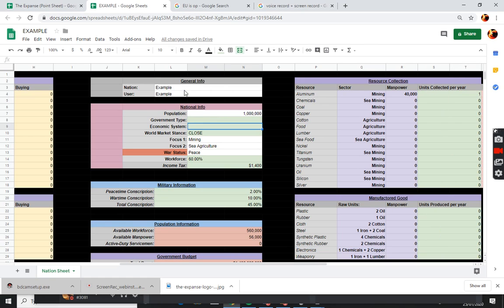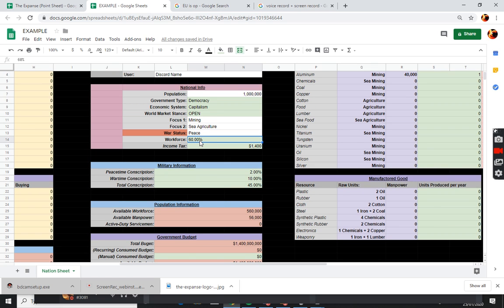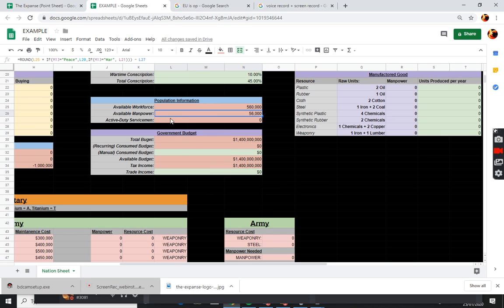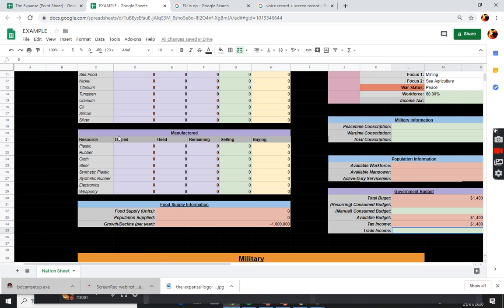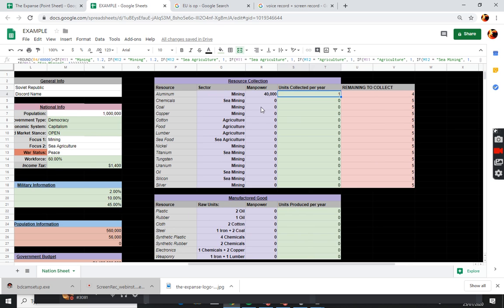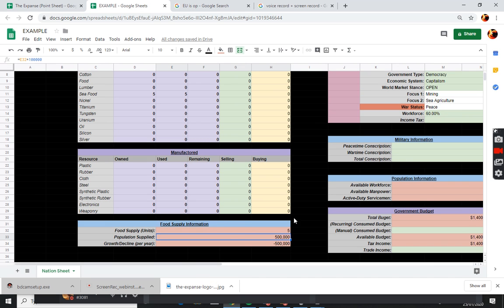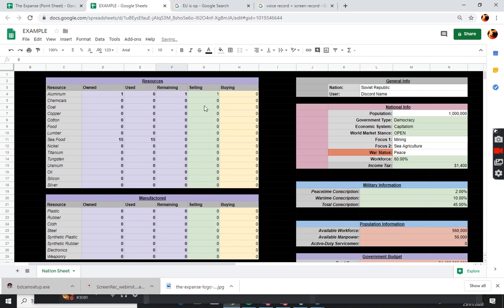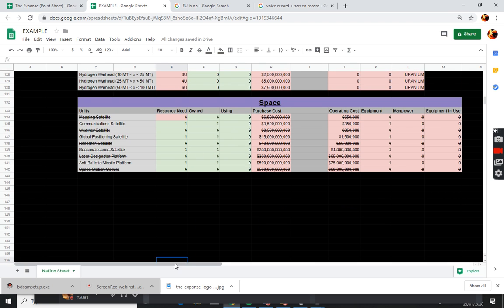Gathering Storm Shitty Guide 25/01/2020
eu sucks